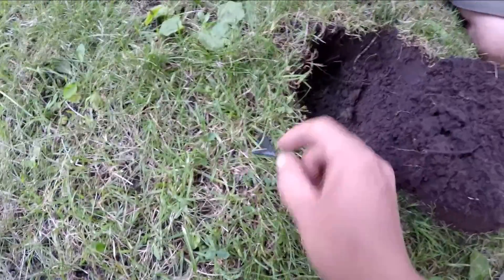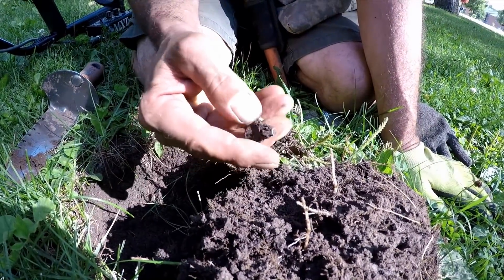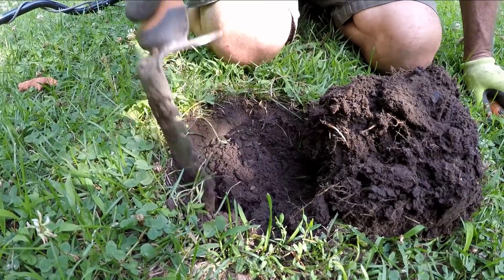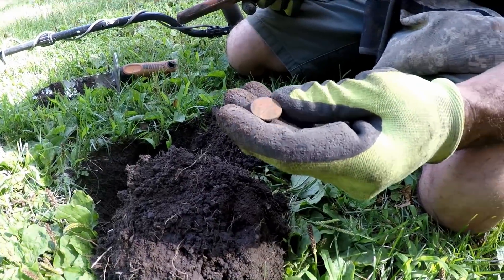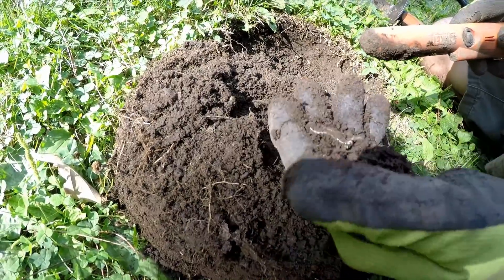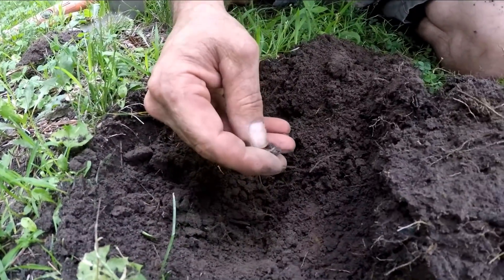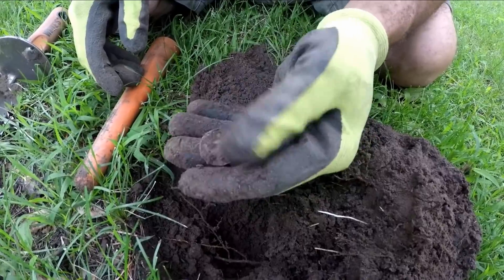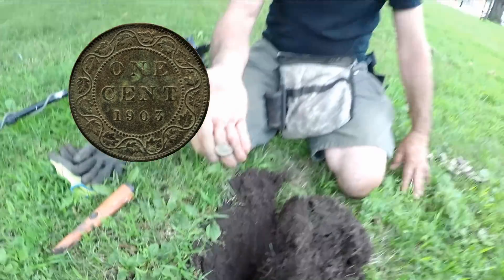Metal detecting Canada 100 year old coins and finds!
We were driving back from a metal detecting hunt and still had some free time, we decided to stop at a park. We found the usual modern coins but some sweet oldies didn’t take long to surface. Old silver and copper coins dating just over a 100 years old, a cool art deco button or brooch was also found and a few other fun relics.. Hope you enjoy this video.

RDH Metal Detecting
Relic Dirtyhands
Metal Detecting Canada!